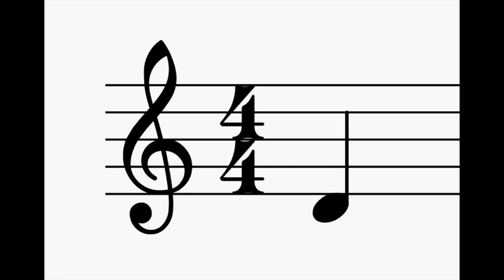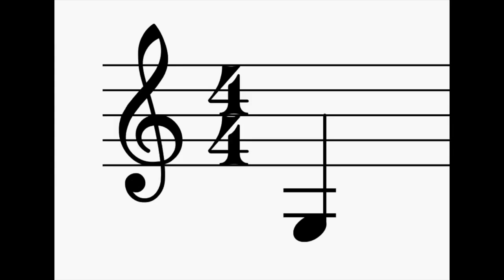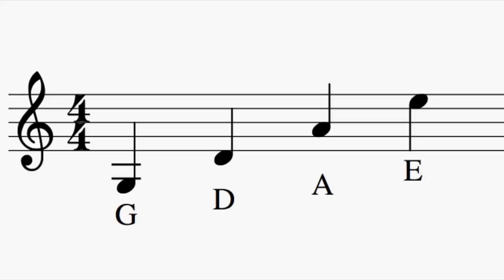Lesson 1 How to Read Open String Notes on the Violin Free 20 Day Violin Note Reading Course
🎻  BECOME A STUDENT OF MY ACADEMY 🎻
Learn the Violin with my Step-By-Step Learning System & Get my Personal Feedback

Hi there! 👋

My name is Julia, violin teacher and creator of this YouTube channel! As you might have guessed, I created this channel to inspire YOU to practice the violin, push through your struggles and become the violin player you dream to be!

In my daily life I am an online violin teacher at Julia’s Violin Academy - the most supportive online violin school on the internet!

Some of the amazing things we offer:

▶︎ Step-by-step 🗓 curriculum: Learn the violin at your own pace with our easy step-by-step learning system from an absolute beginner to advanced level. 📈

▶︎ Personal 💬  Feedback: Submit your personal videos to me for review and I will reply with feedback & practice recommendations. 👩🏼‍🏫 🎻

▶︎ Daily Live 🔴  Practice Sessions in a group of adult violinists: improve while making friends all over the world 👫 🌏

So if you’d like to take violin lessons with me in a really supportive environment I highly recommend trying it out

Thanks so much for visiting my channel and I hope to meet you soon at Julia’s Violin Academy!